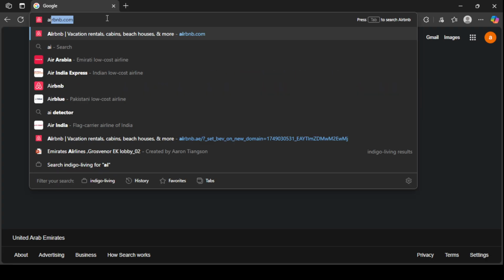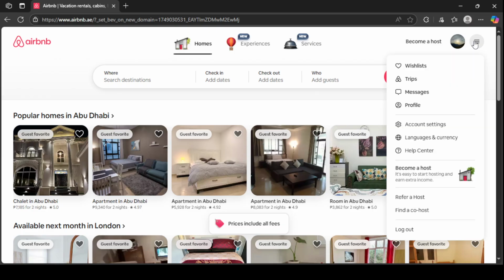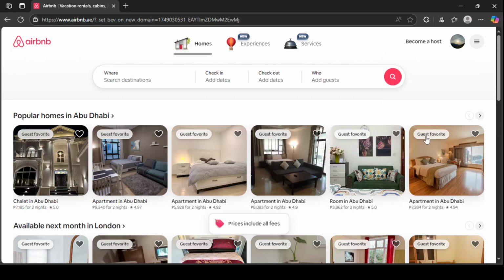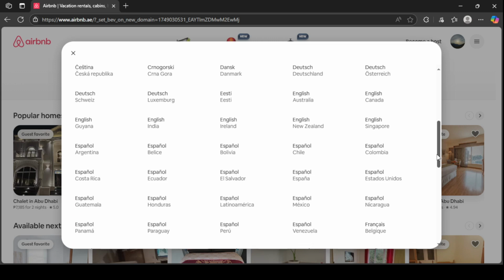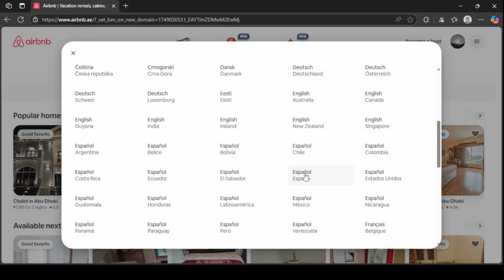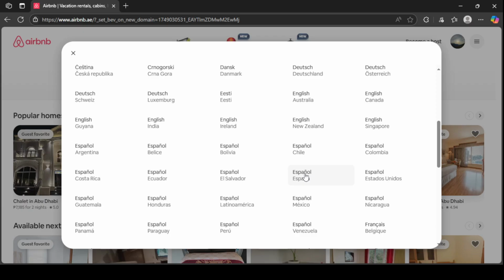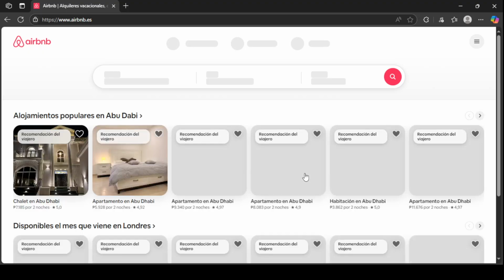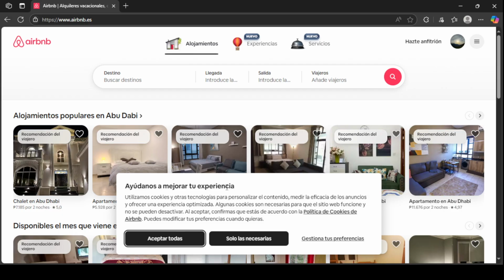How To Change Language On Airbnb [2025 Guide]